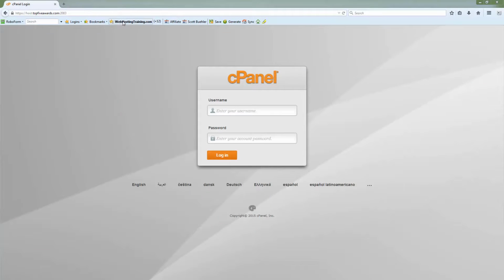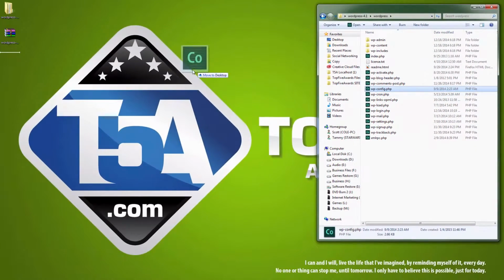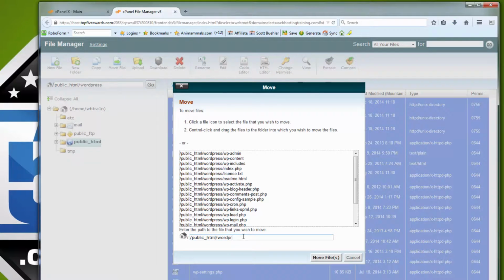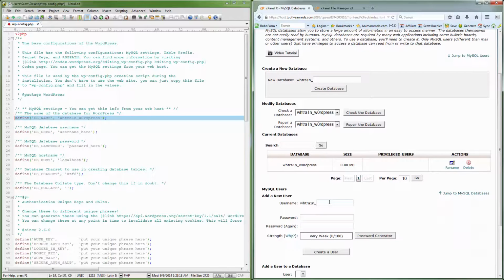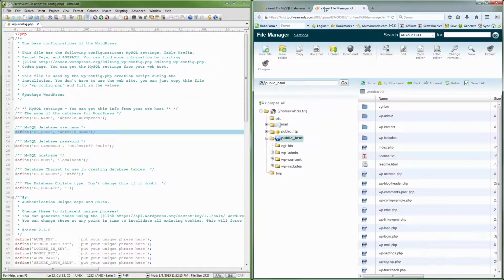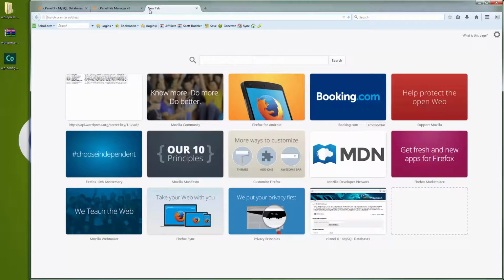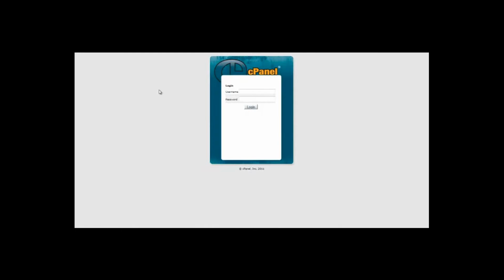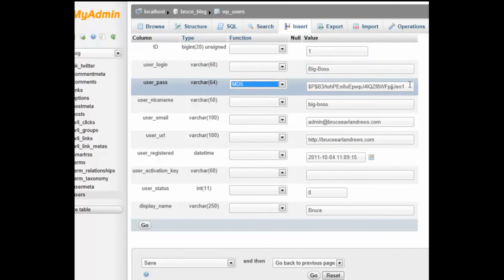How to Install wordpress and reset admin password in cpanel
wordpress installation in cpanel
install wordpress on host
wordpress one click install hosting

wordpress site setup
cpanel hosting wordpress
setup wordpress locally
wordpress installation steps
how to install wordpress on my computer
install wordpress on my pc

You can have a look at the wordpress app themes in order to start a site for your self which is more compatible with every plugin you wish to install ...You can check out different themes for your personal and business needs at affordable prices. Just have look at :